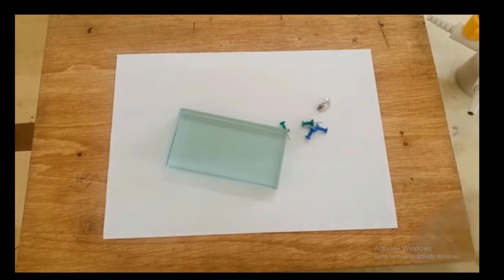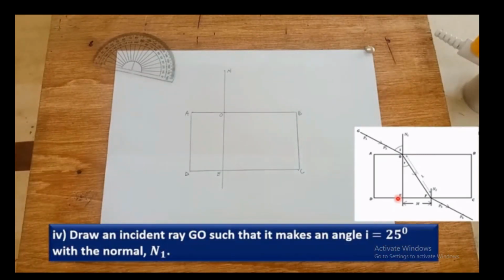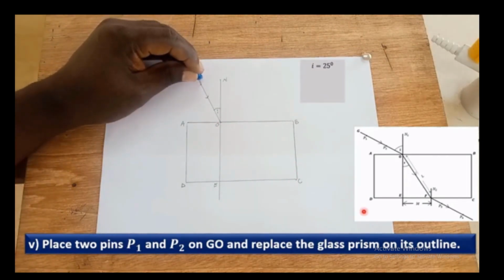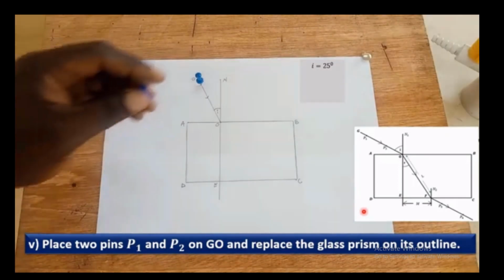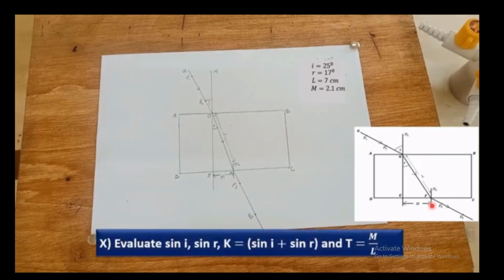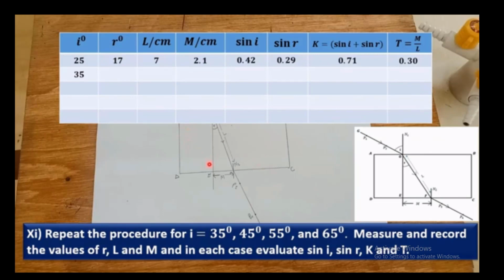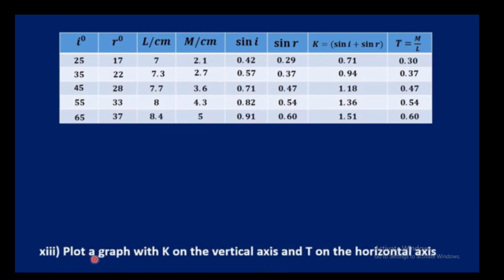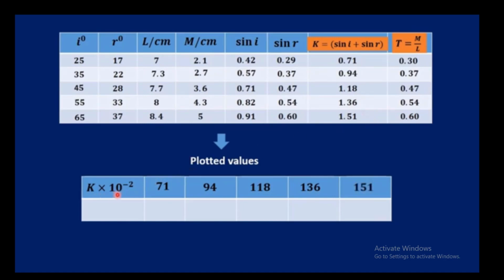senior examination physics practical alternative B question 2 for 2022 WAEC (light)